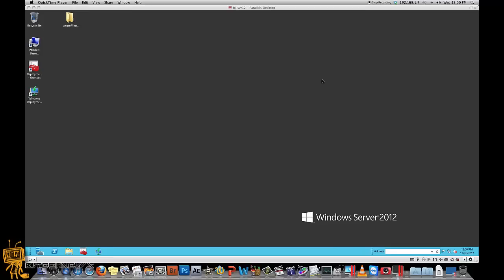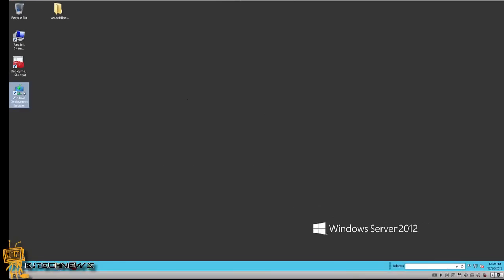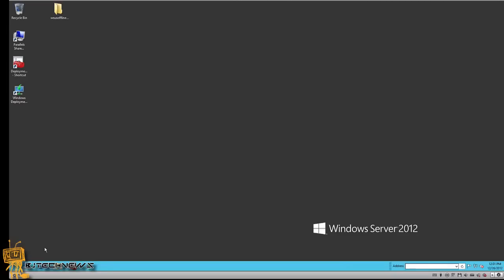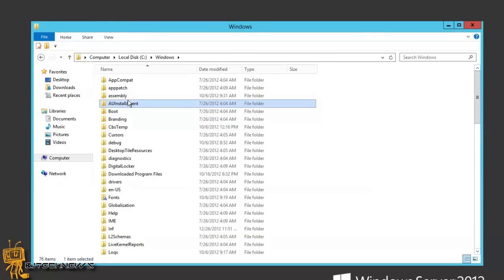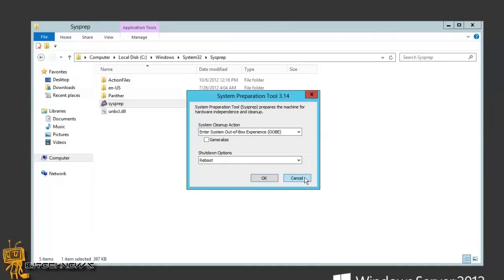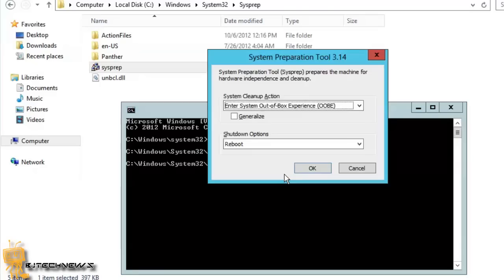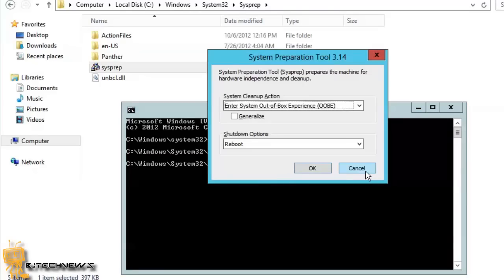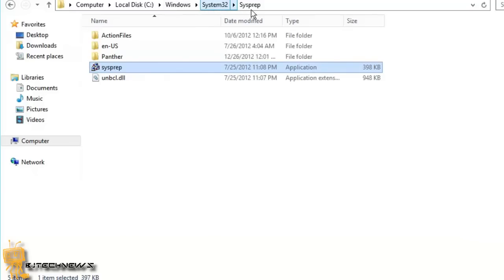How to Use Sysprep in Microsoft Windows Server 2012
If you want to customize your Server 2012 machine, check out the video for the details.